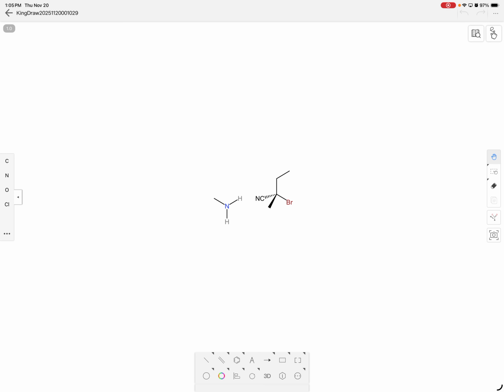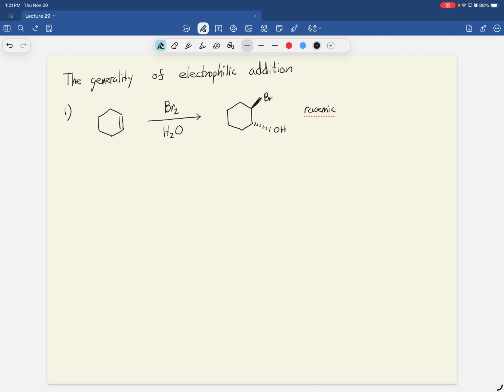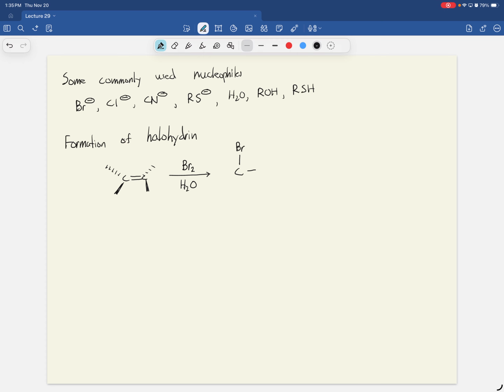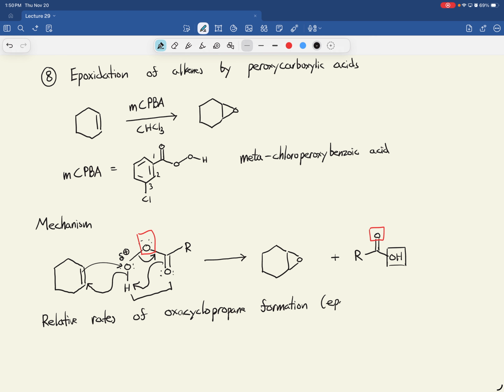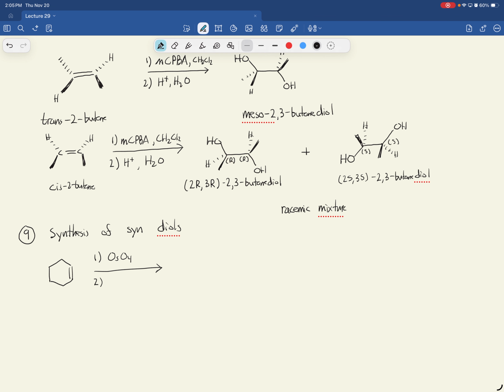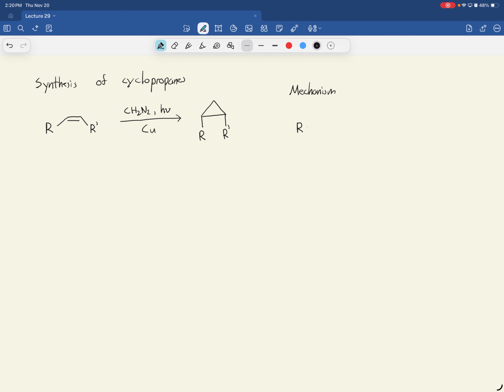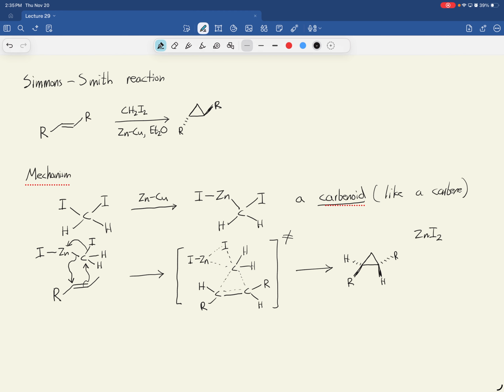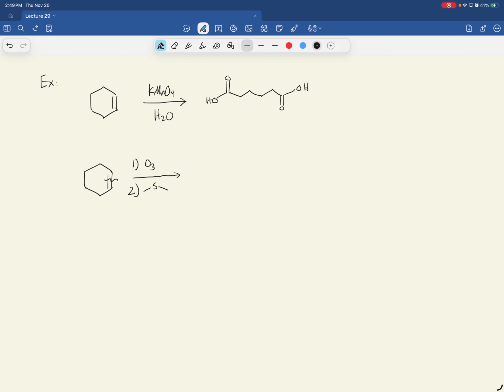Chem 18A - Lecture 29: Reactions of Alkenes - Epoxidation, Diols, Cyclopropanation, and Ozonolysis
In this video, we talk about the last few reactions of alkenes: forming epoxides, vicinal diols, cyclopropanation, and ozonolysis.